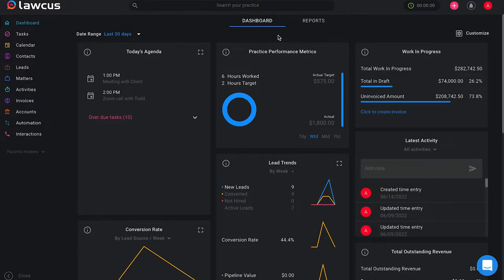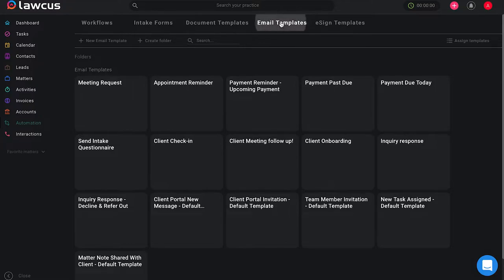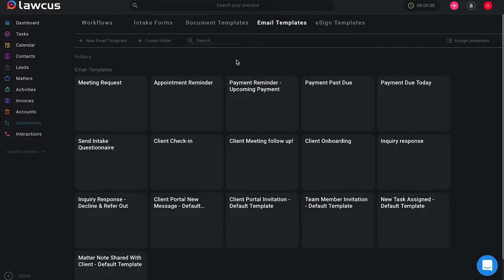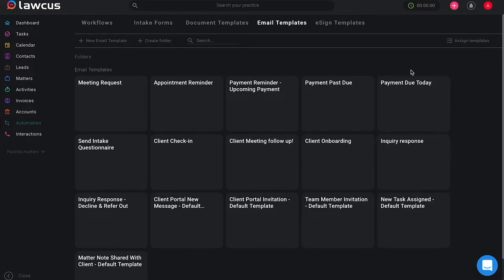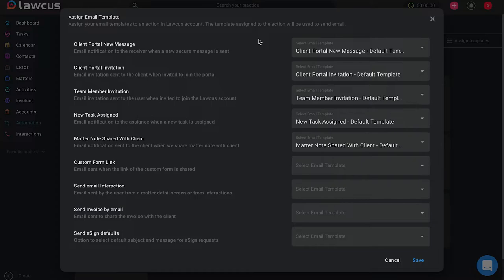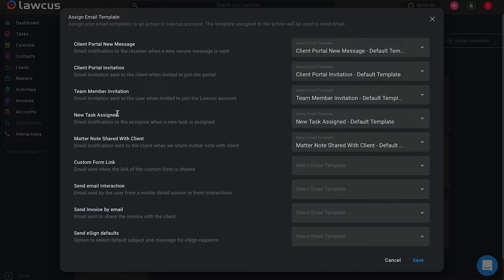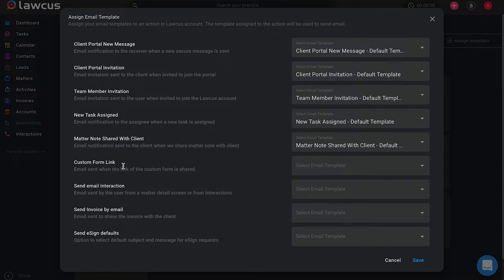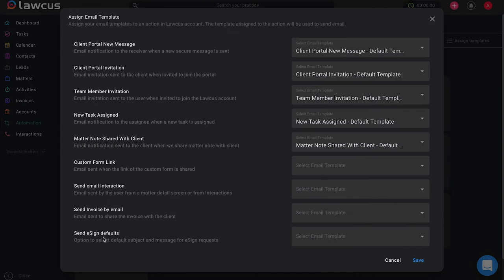How to Assign Email Templates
Once you have created your email templates, you are ready to learn how to assign email templates! Use this quick video tutorial to learn how to assign email templates and use them in Automation.